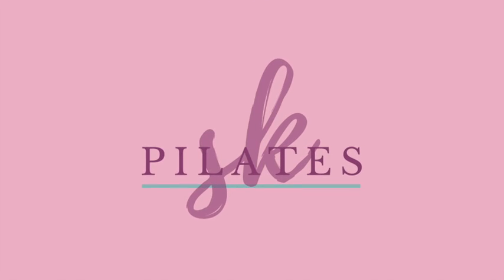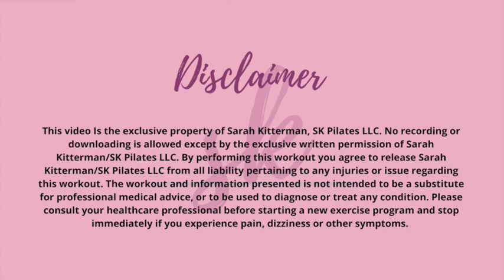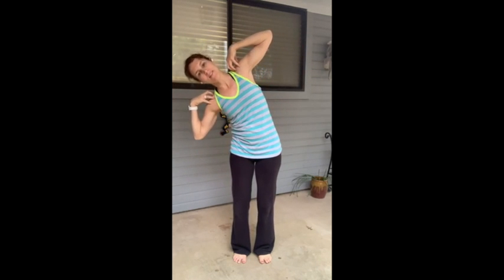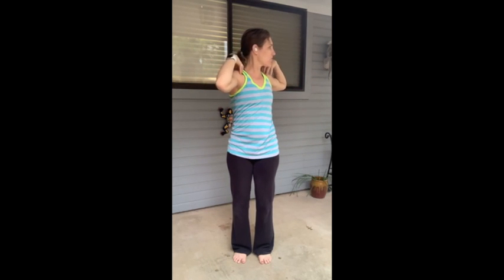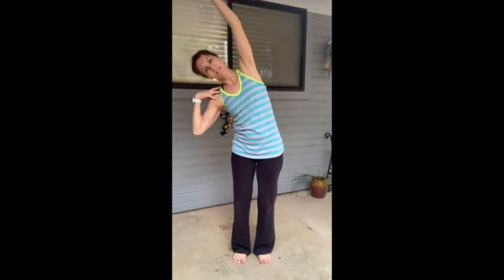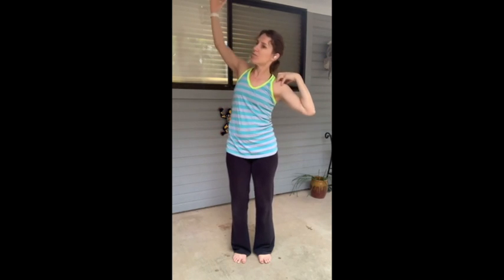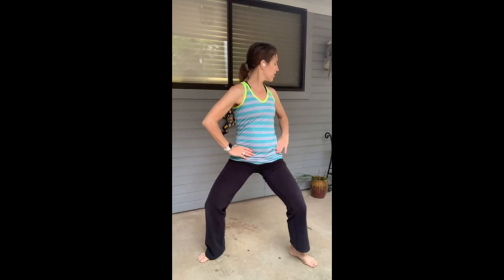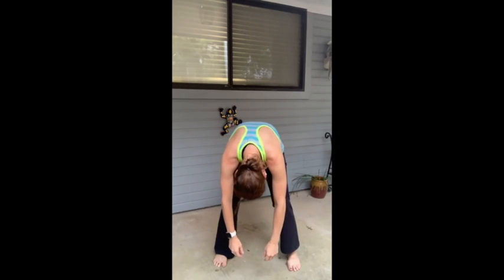5 Min Moves: Stand, Reach & Scoop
~ ~ Take 5 minutes to rotate, reach, scoop, and twist, get that spine feeling good! You can follow along with me standing, or even sitting in your favorite chair.

🚺 JOIN like-minded women inside the Healthy Body | Healthy Spirit Facebook group

MAT: not too thin, not too thick, the perfect home Pilates Mat

HEADBAND: Get my favorite headband, that actually stays put!

**Sarah Kitterman is a sponsored athlete of EPN - Enhanced Performance Nutrition Supplements and receives free products in exchange for honest reviews.

This video is the exclusive property of Sarah Kitterman, SK Pilates LLC.
No recording, taping, or downloading is allowed except by the exclusive written permission of Sarah Kitterman or SK Pilates LLC. By performing this workout you agree to release Sarah Kitterman and SK Pilates LLC from all liability pertaining to any injuries or issues regarding this workout. The workout and information presented is not intended to be a substitute for professional medical advice, or to be used to diagnose or treat any condition. Please consult your healthcare professional before starting a new exercise program and stop immediately if you experience pain, dizziness or other symptoms.**